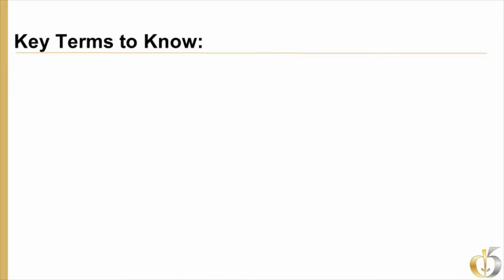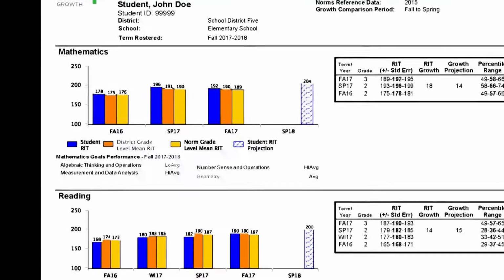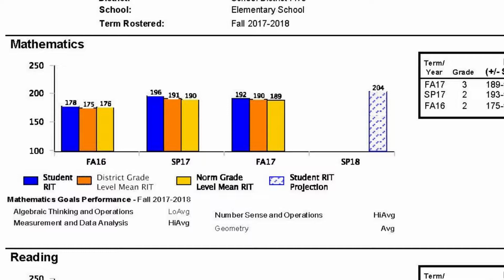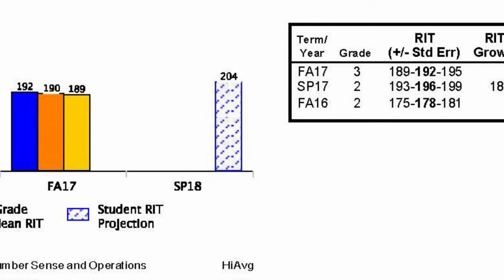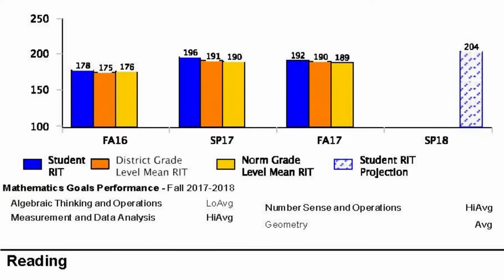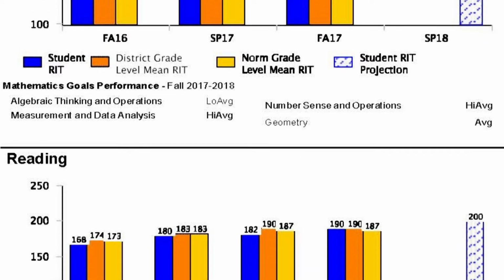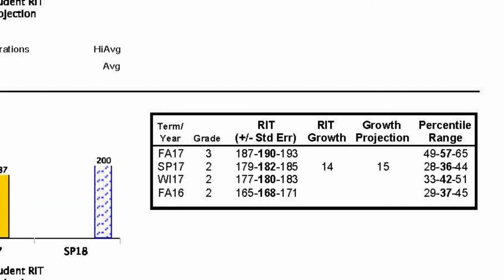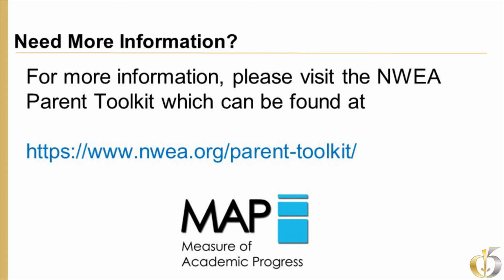Parent Guide for Reading a MAP Score Report - Long Version